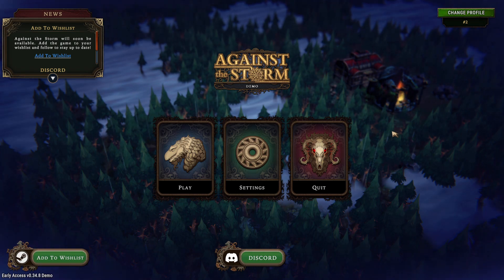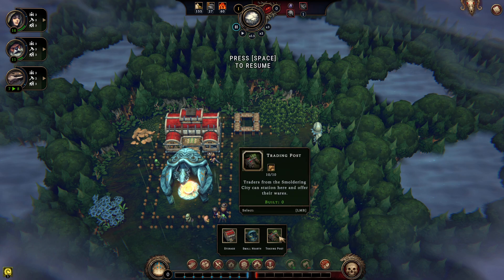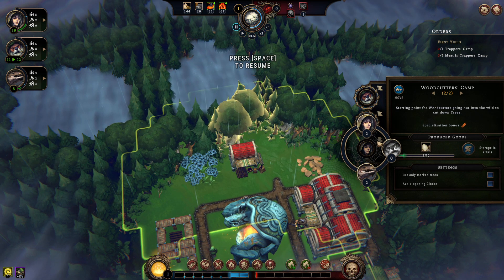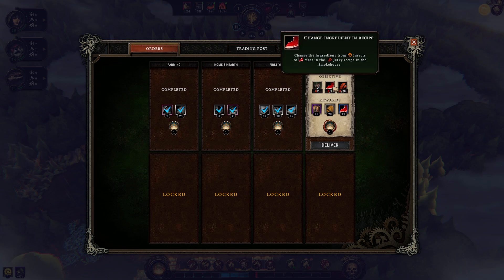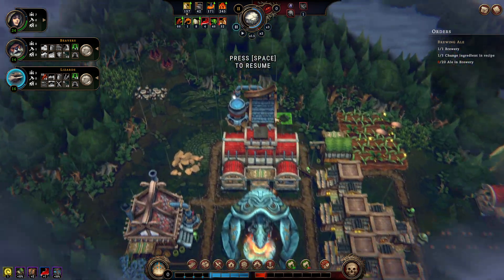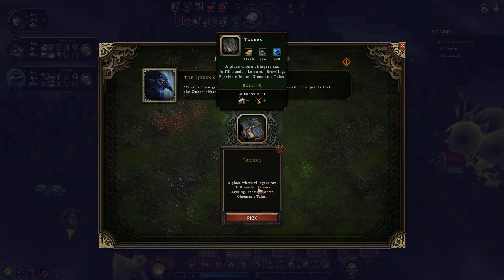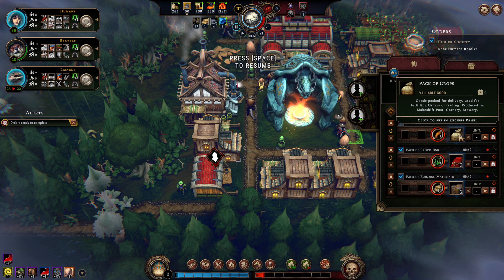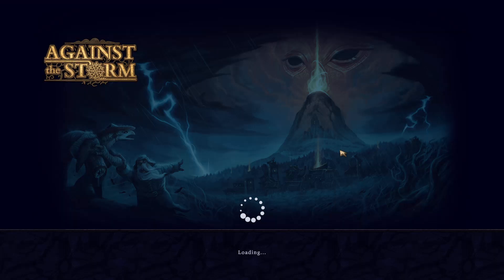Roguelite City Builder | Ep2: Game Teaches us about satisfying Needs | Against the Storm Demo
I will try to find some time to play some Demo games from this weeks steam feast. Gainst the Storm is first of them. I enoyed it quite a lot.. wona play it more hah.. wish there was more time. Enoy!